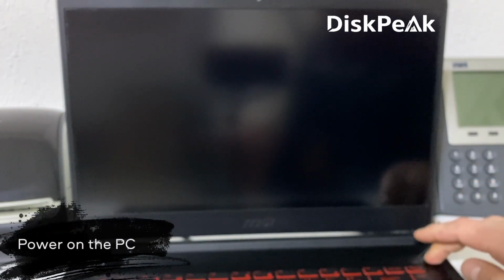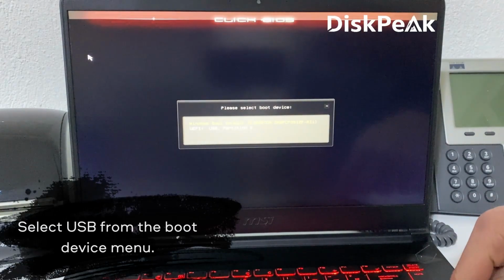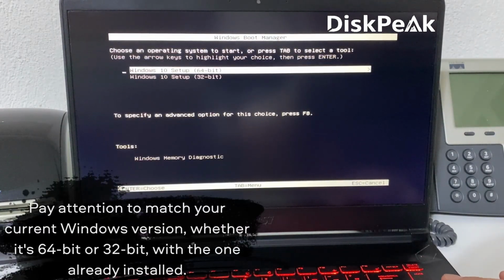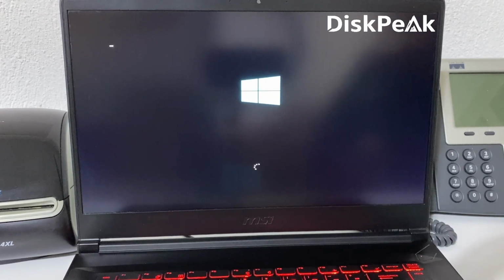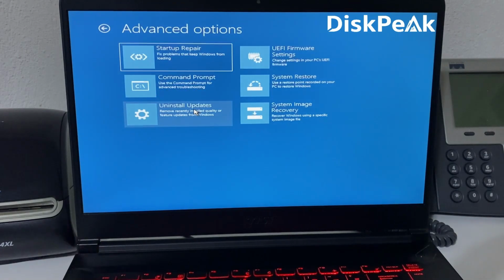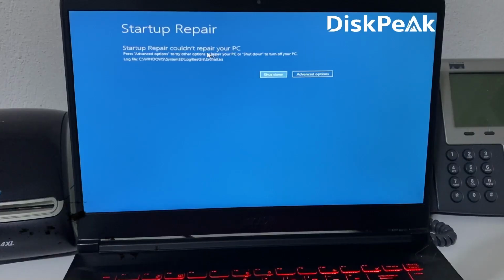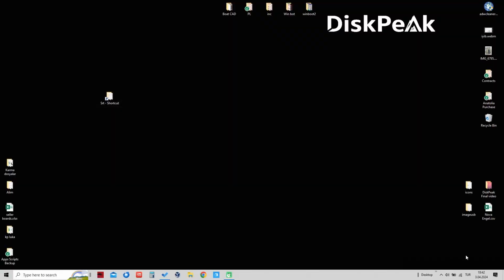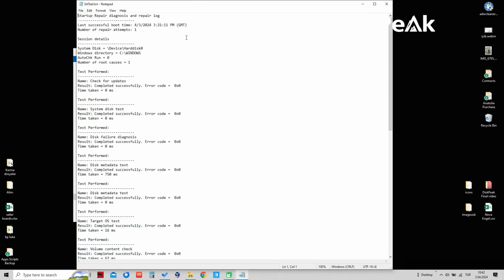How to Repair Window Using DiskPeak Bootable USB | Essential Windows Utility Tools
DiskPeak Windows Installer Bootable USB Drive 64GB, Dual reader Type C and A connector.

Is your Windows system not working properly? Learn how to repair Windows 11, 10, 8, and 7 using the DiskPeak Bootable USB. This video provides a step-by-step guide on how to utilize the powerful utility tools included with DiskPeak to fix common issues, recover lost data, and more.

Topics Covered:
1.Preparing Your USB: Insert the DiskPeak Bootable USB into your computer to access the repair utilities.
2.Booting from USB: Power on your computer, press the Boot key (e.g., F12, F11, F2, ESC, DEL), and select the DiskPeak USB from the boot device menu.
3.Selecting Utility Tools: Explore the built-in utility tools to:
Fix Boot Errors: Resolve issues preventing your computer from booting up.
Partition Repair: Repair corrupted or missing partitions.
Data Recovery: Recover lost or deleted files.
Virus Removal: Utilize the antivirus tools to remove malware or viruses.
Recover Forgotten Password.